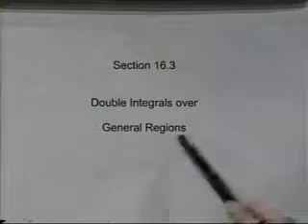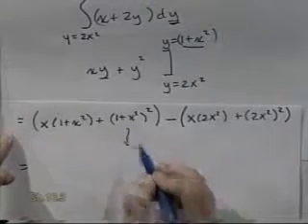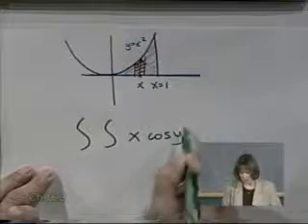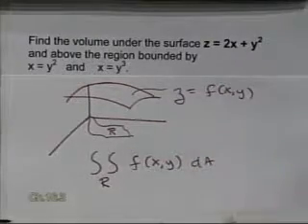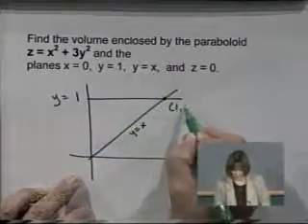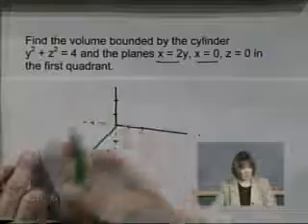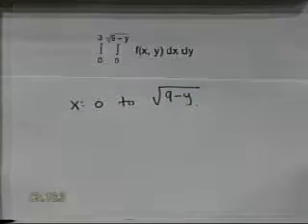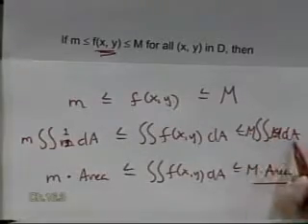Strocko MAT 283 Calculus III Lecture 21